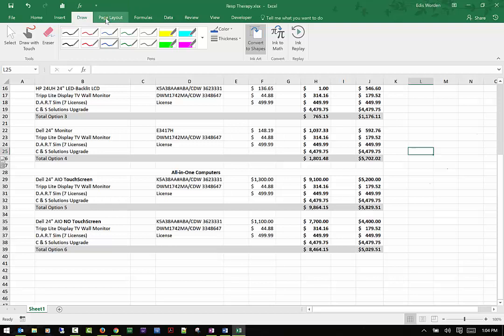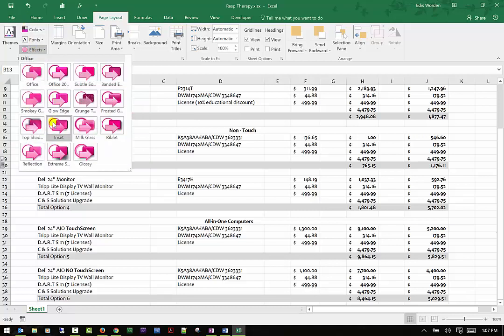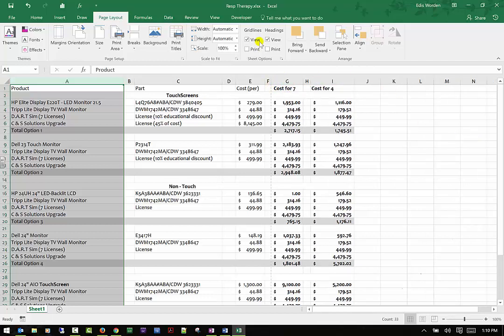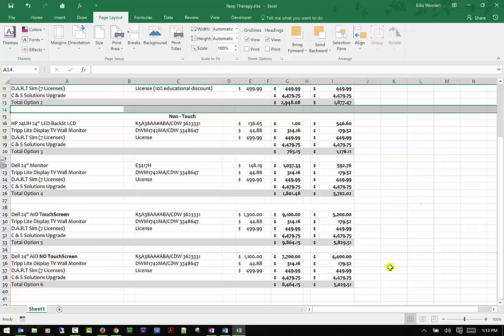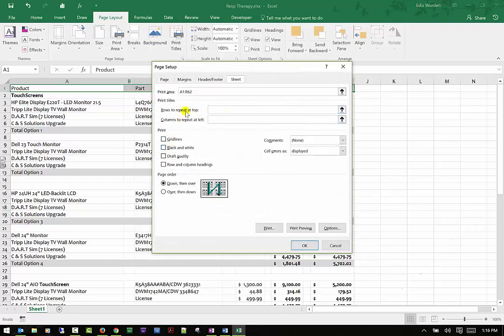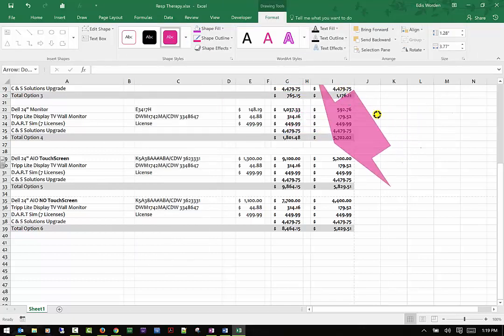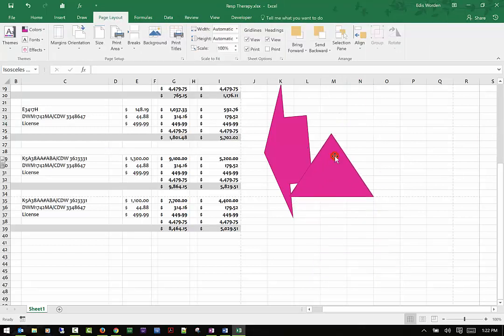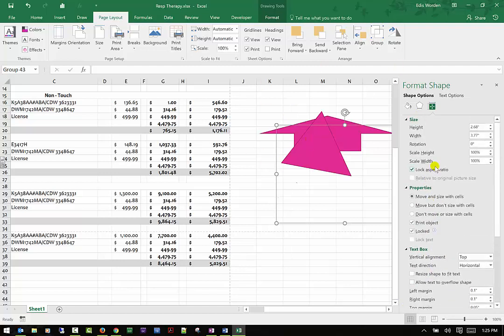MS Excel Page Layout